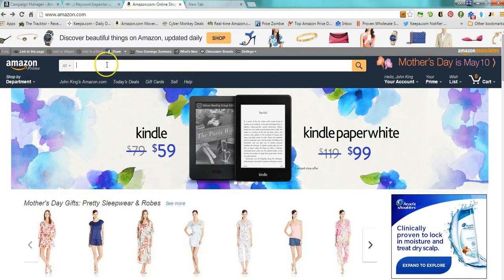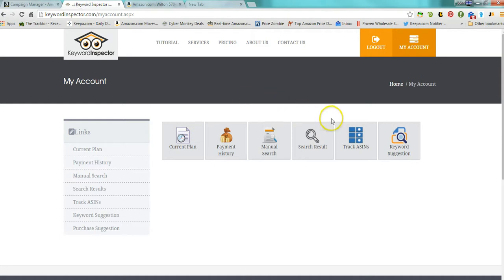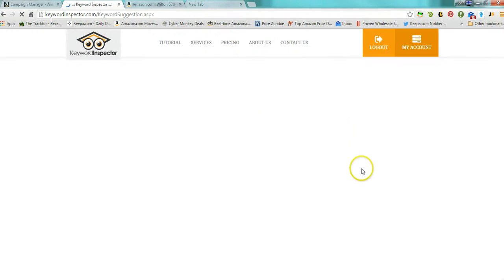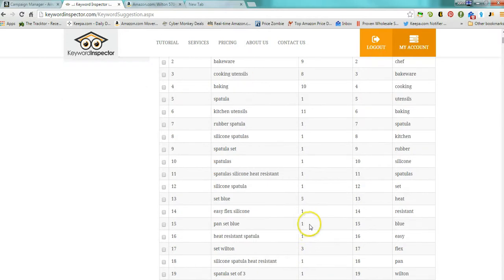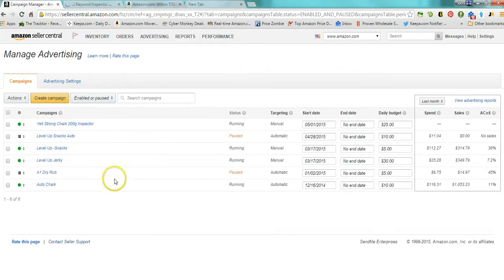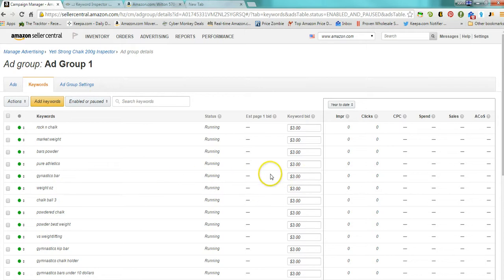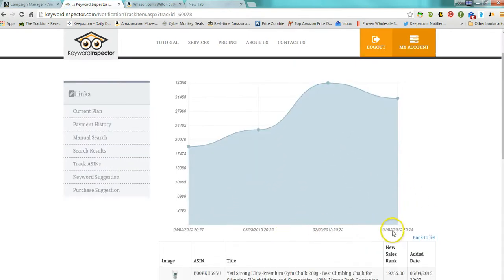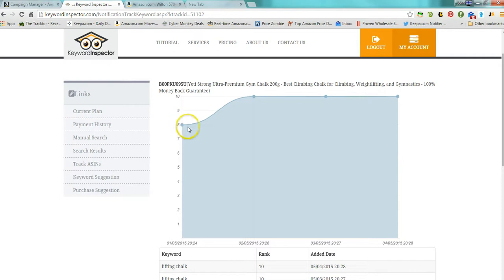Keyword Inspector Demo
A demo of me using Keyword Inspector, a new software that helps you find keywords for Private Label products to sell on Amzon